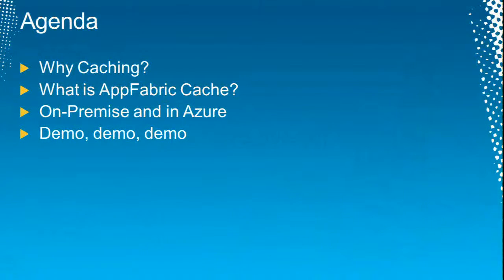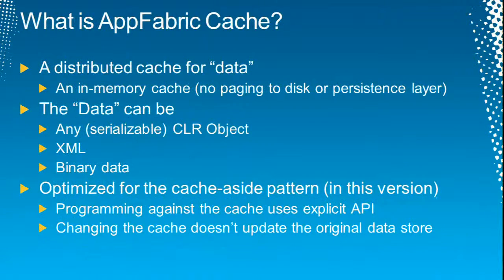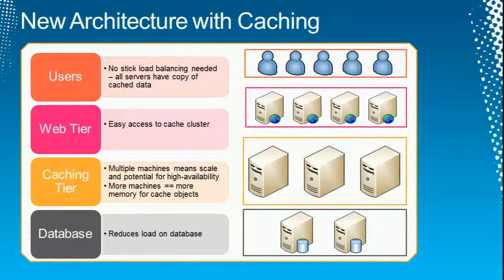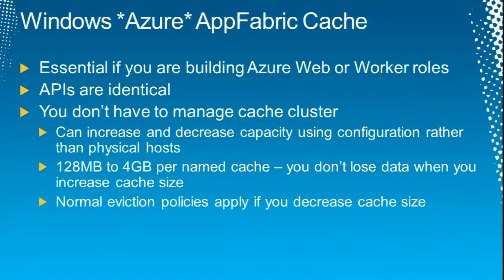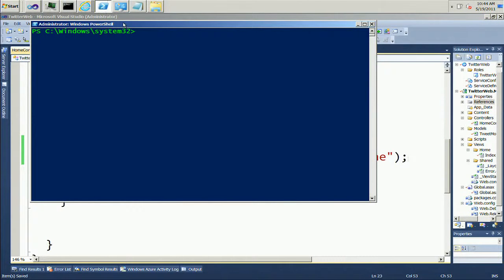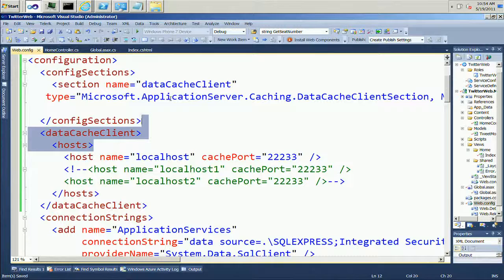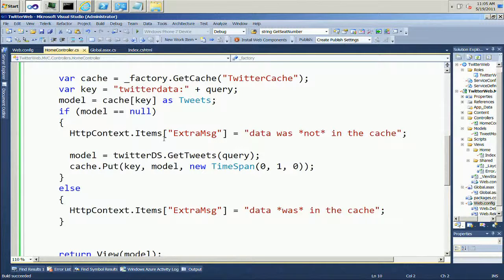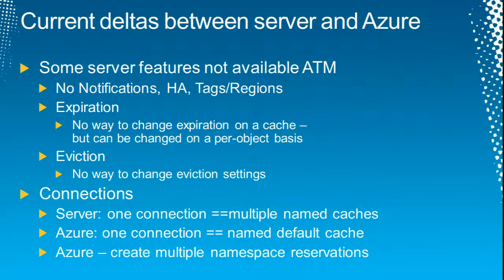Tech·Ed North America 2011 AppFabric Caching How It Works and When You Should Use It